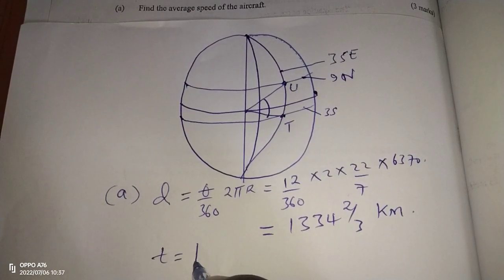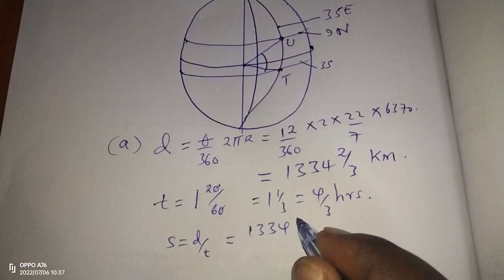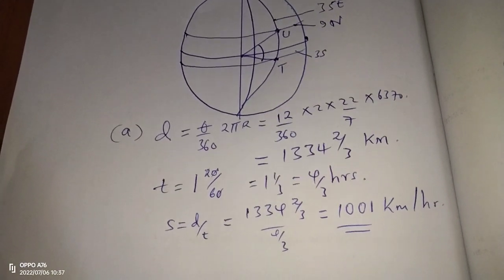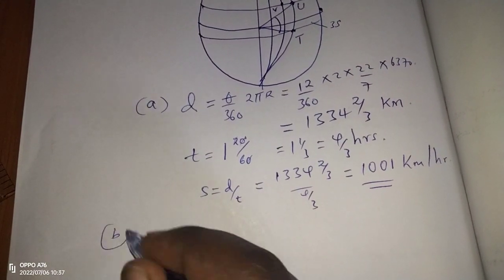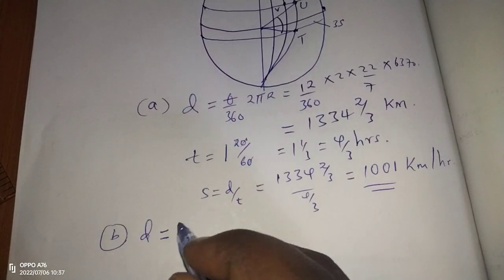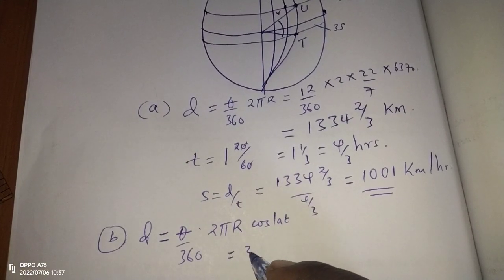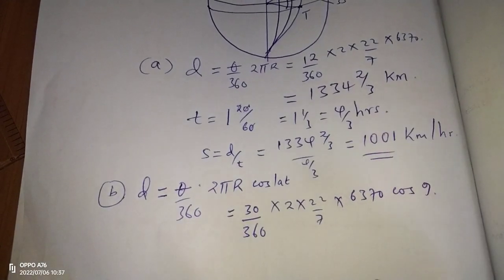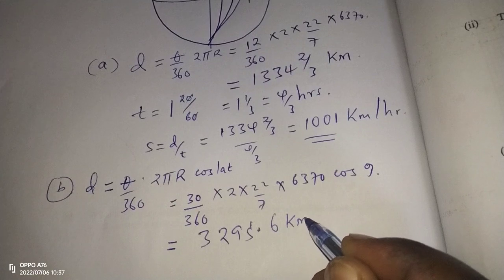LONGITUDES AND LATITUDES. DISTANCES, SPEED AND TIME.